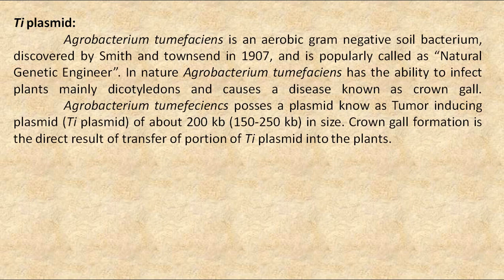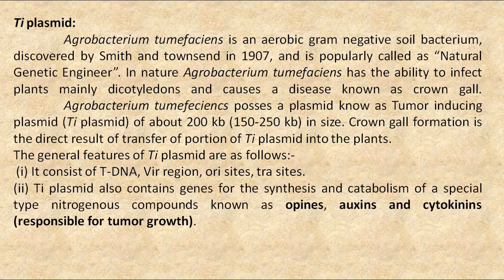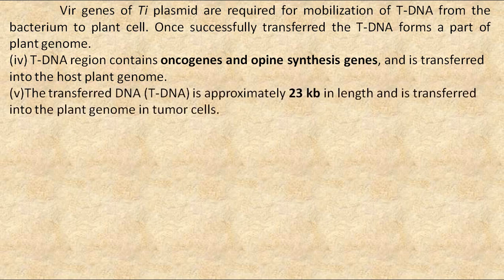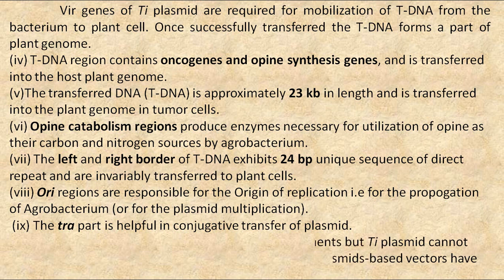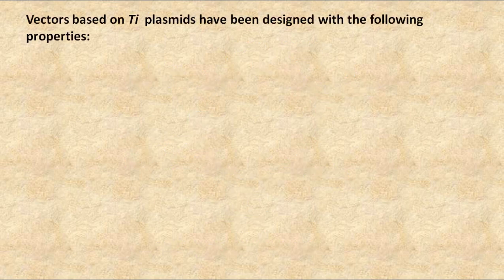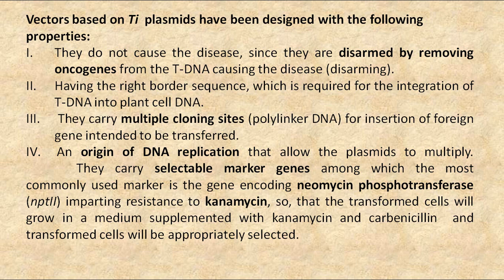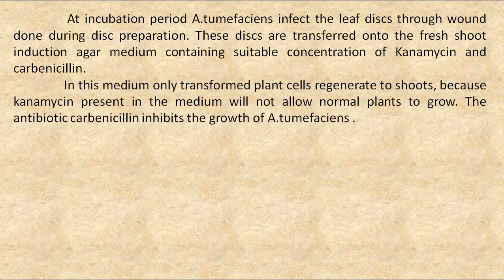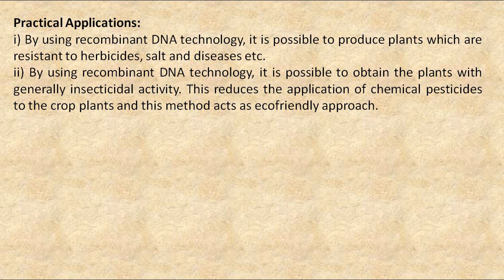Agrobacterium tumifaciens Ti plasmid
This Video is about the introduction to Ti-plasmid of Agrobacterium tumifaciens, Which is used as a vector in recombinant DNA technology (Genetic Engineering)